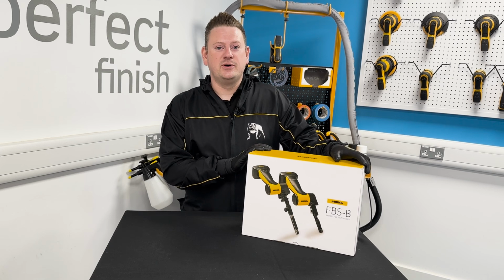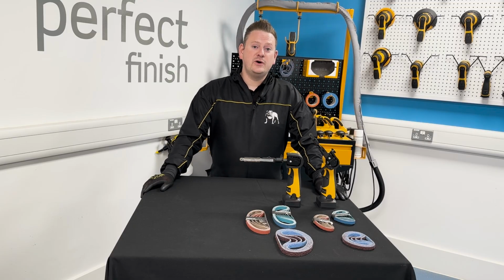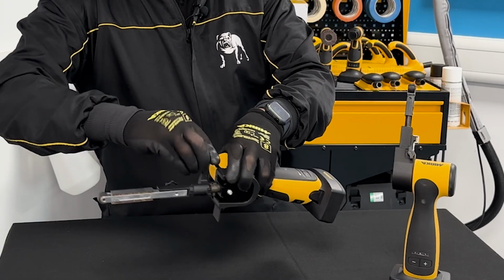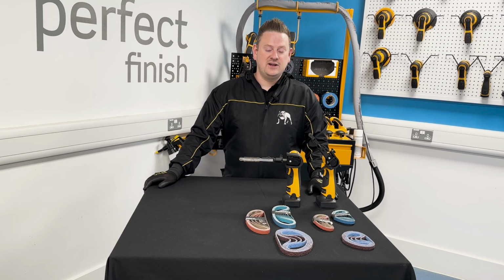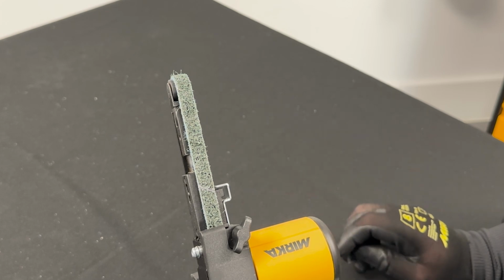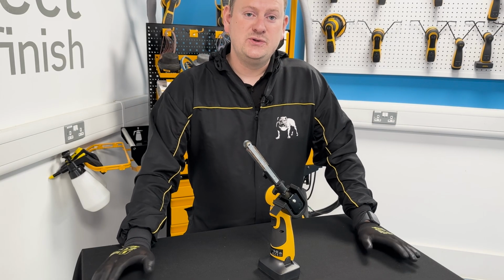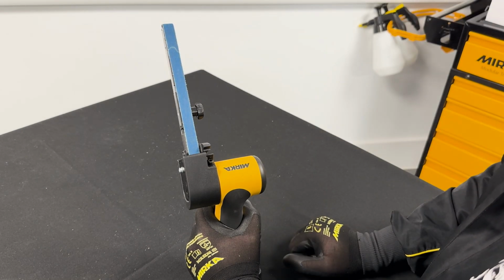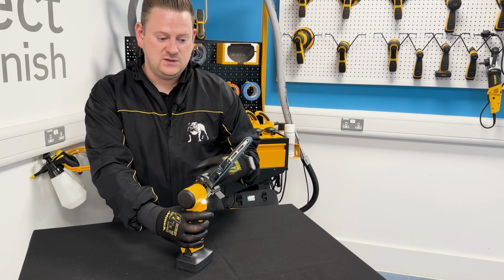Aran talk us through the new Mirka FBS-B! Our new cordless file belt sander!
The cordless Mirka FBS-B 13 and 10 file belt sanders are designed for panel beating and collision repair, spot welds or seams or removing rust or paint.